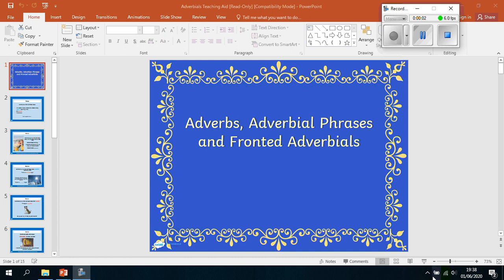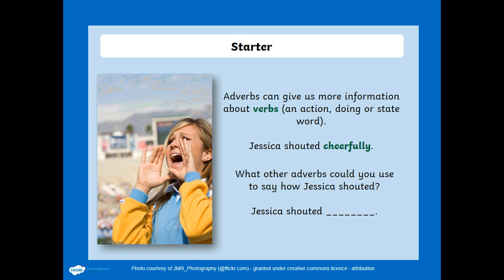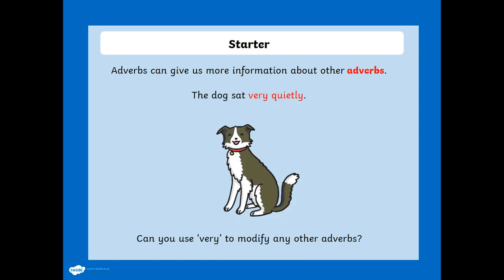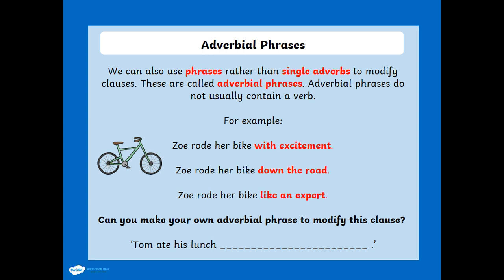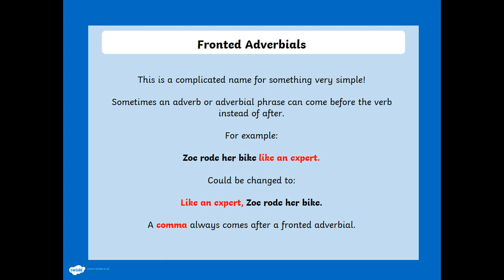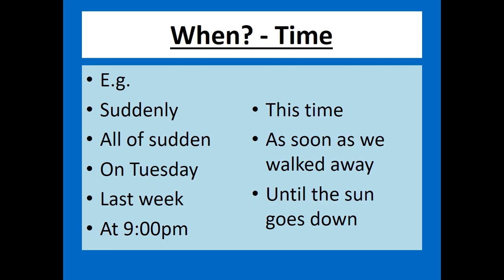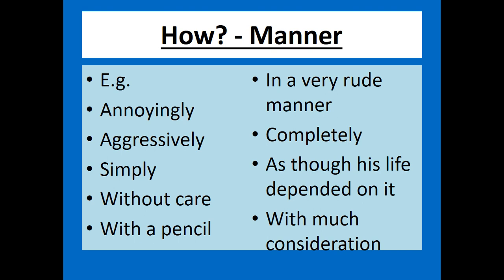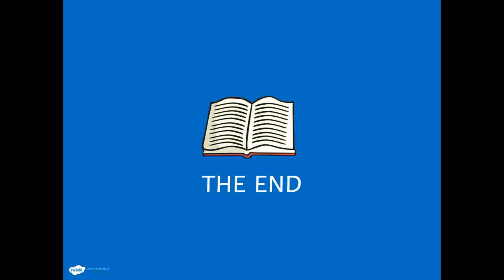English Tuesday 2nd June Adverbials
Watch this video to recap your knowledge of adverbs, adverbial phrases and fronted adverbials.